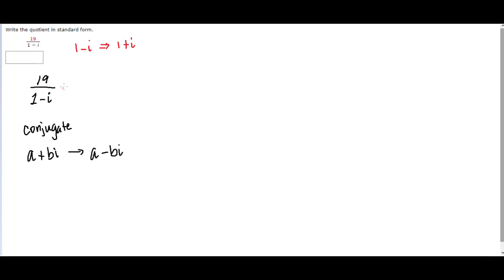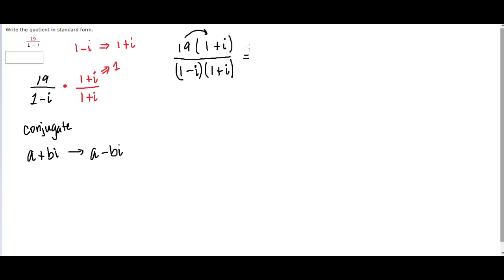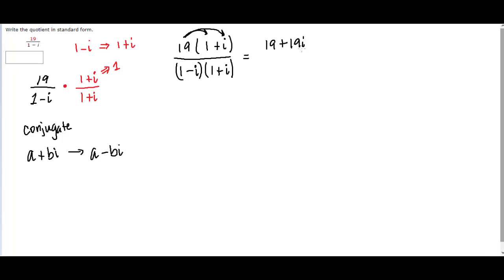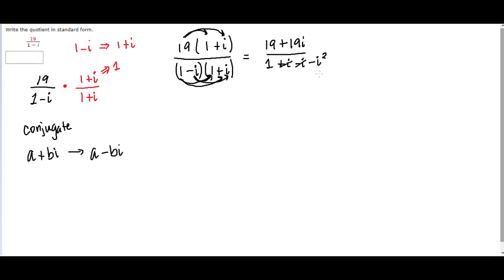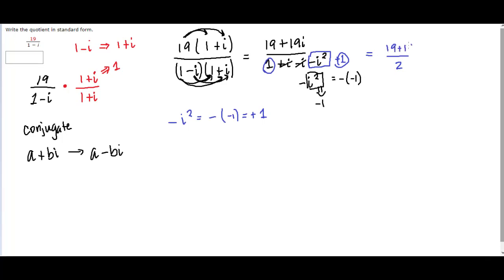Complex Numbers - dividing complex numbers example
This video shows how to divide a complex number. And of course, we talk about the complex conjugate and how we use to our advantage to work this problem. Be sure to watch the video about multiplying complex numbers first if you haven't. Or else this won't make much sense.